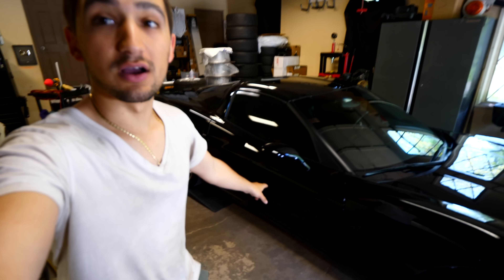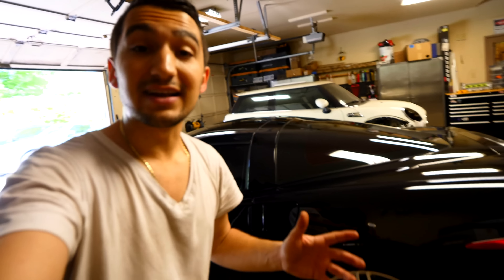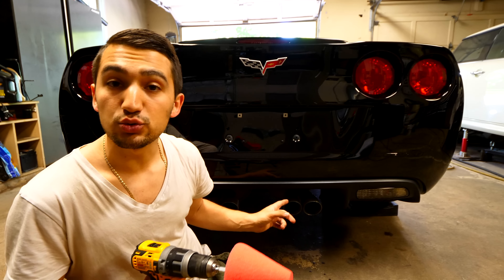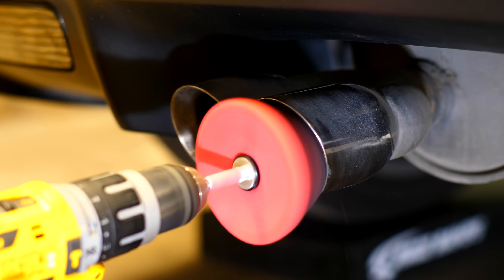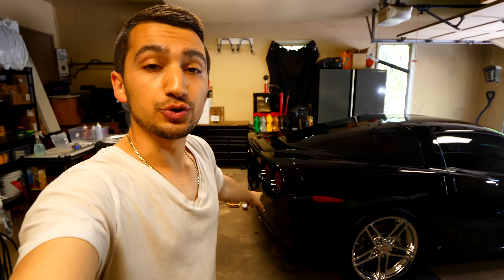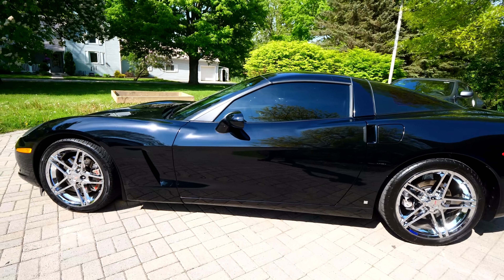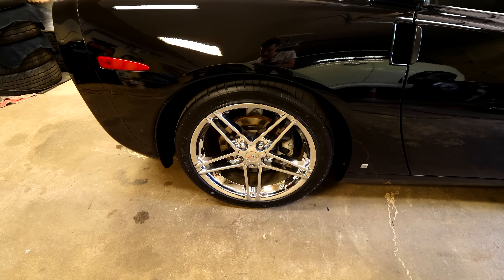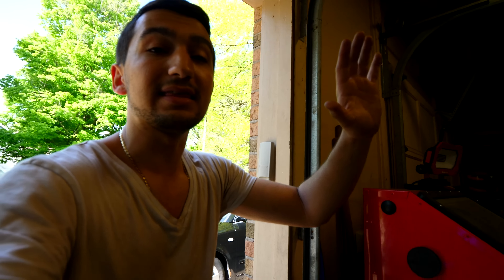Differences Between Cleaning vs. Detailing a Car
What do you guys think makes the difference between a clean versus a detail?

I think I’m done working on other people’s cars.. for now at least. When it means it means I can make a few extra bucks on the side, I say yes please :) It means I’ll be able to get my projects going more since the funds will be there, and I can try new techniques and keep my detailing skills up there by practicing, practicing, and practicing.

As for this Vette, it got 2 days worth of work. The outside was fully DETAILED. It got a hell of a lot more than just a regular maintenance wash. This car drove all the way to the east coast and back. Its nice to see owners of cars like this enjoy their cars and not just park them. It makes me happy :)

If you’re interested to see what products I used in this video, all of the links can be found below:

SEND ME STUFF 👇

MILAN MASTRACCI
FONTHILL, ONTARIO
L0S 1E3